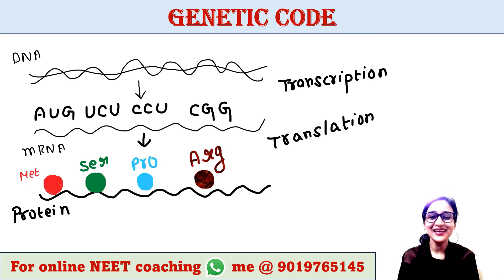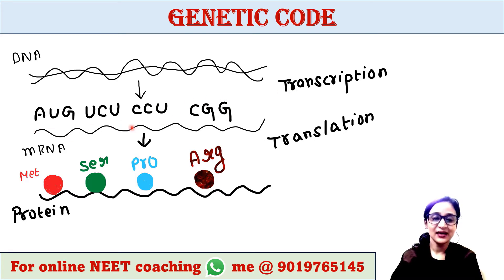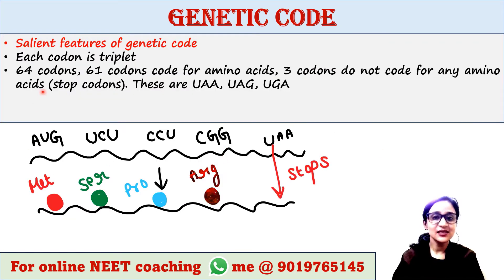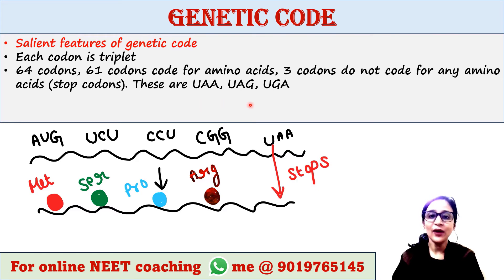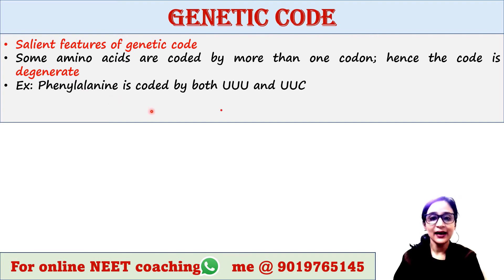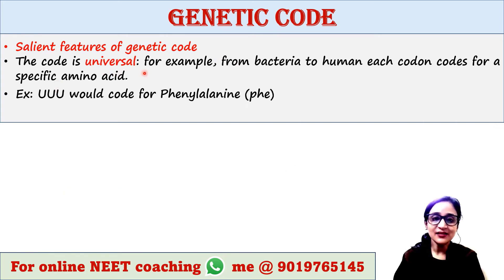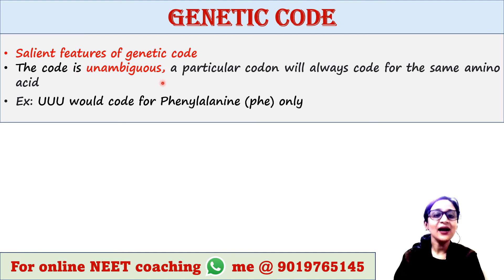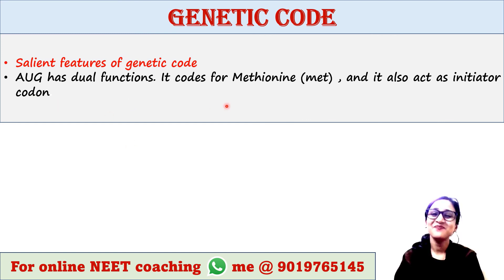Genetic code | Salient features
To collect the PDF notes of this topic @ Rs.